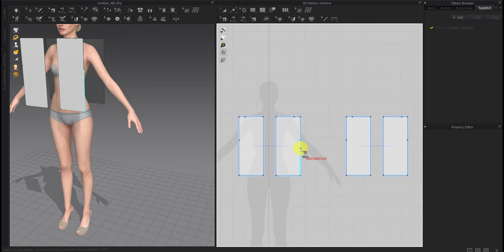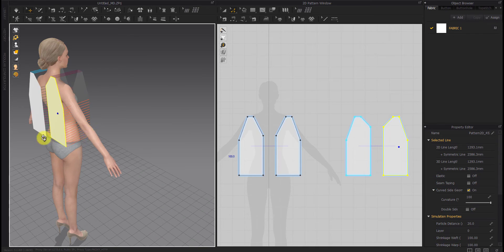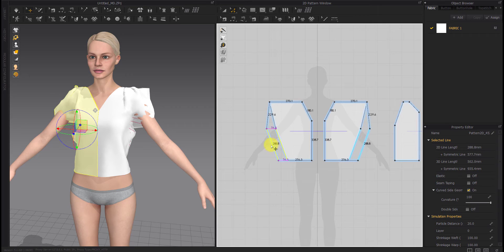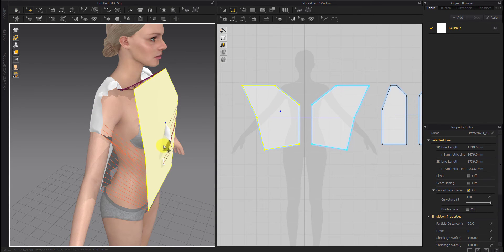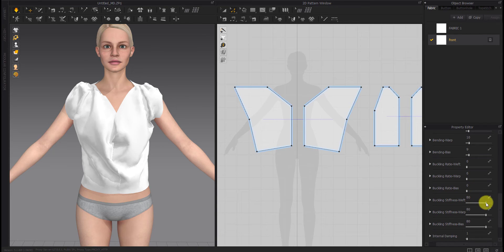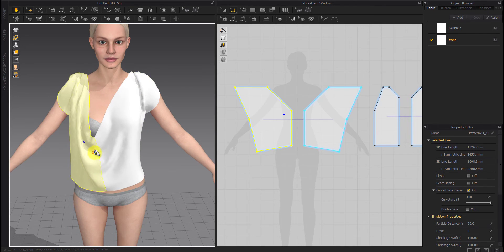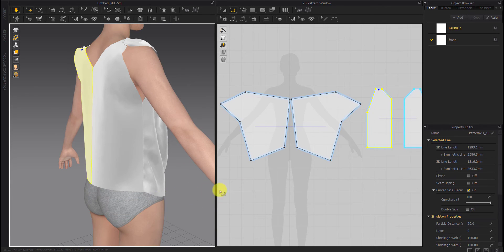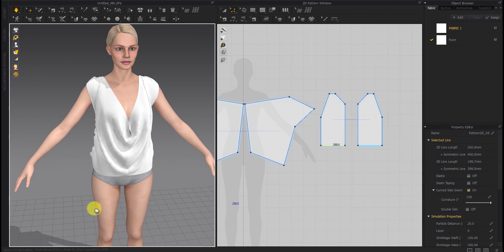Marvelous Designer | How to make a cowl shirt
Hi guys
In this video, we are going to learn how to make a cowl shirt in Marvelous Designer.